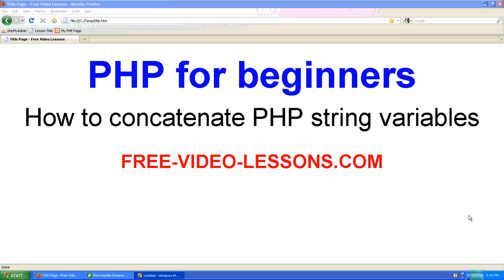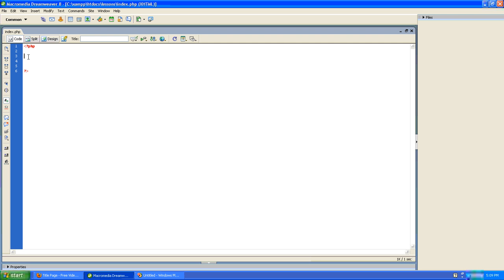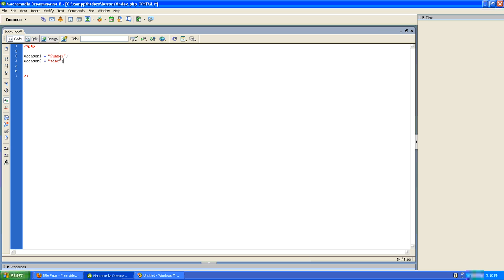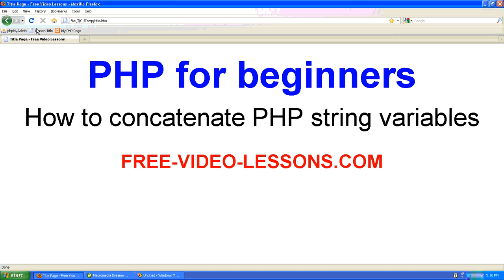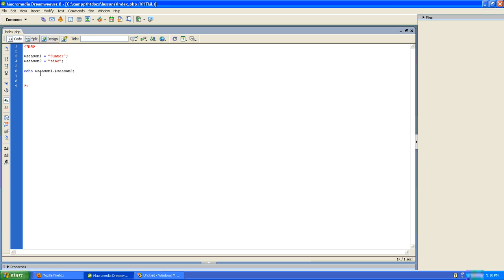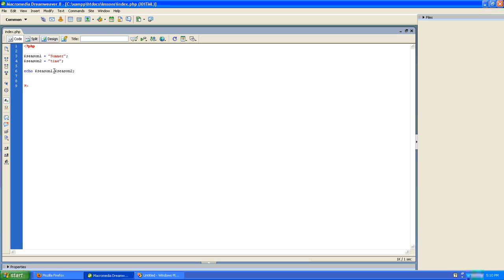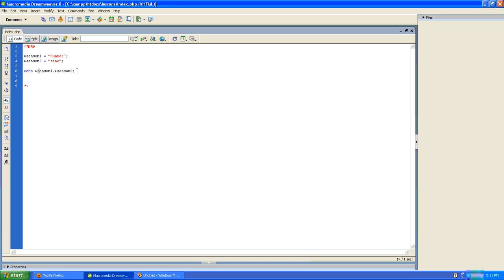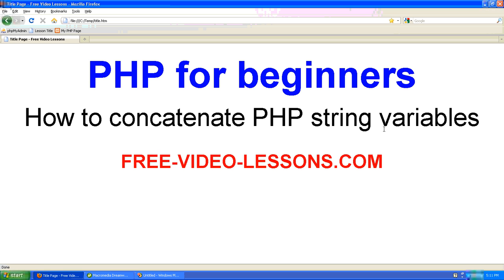How to concatenate PHP string variables